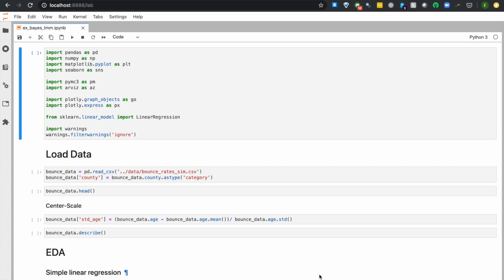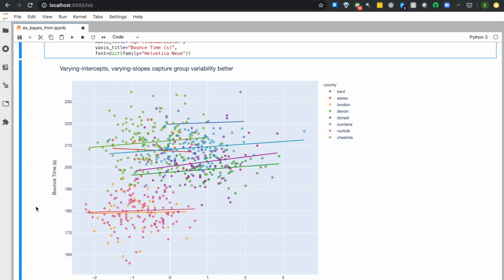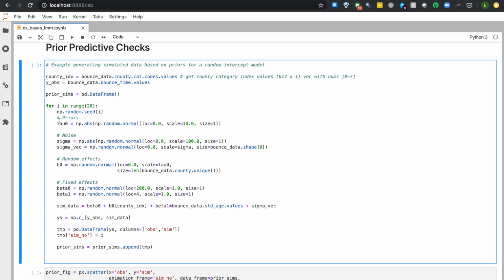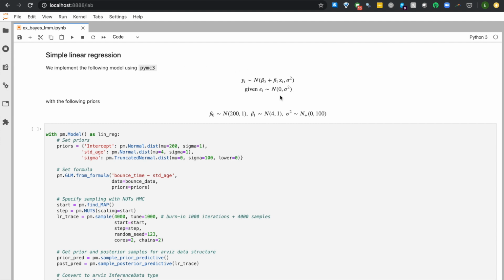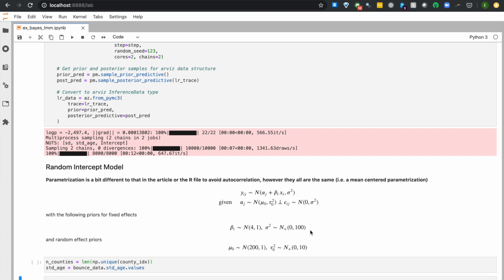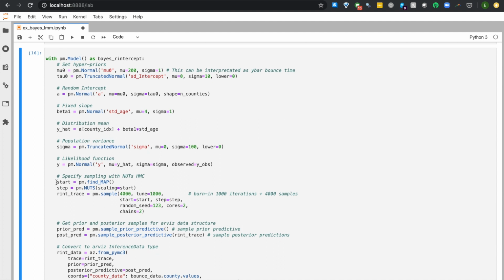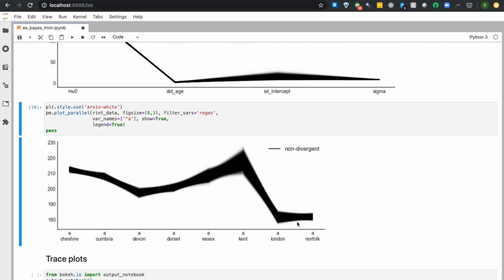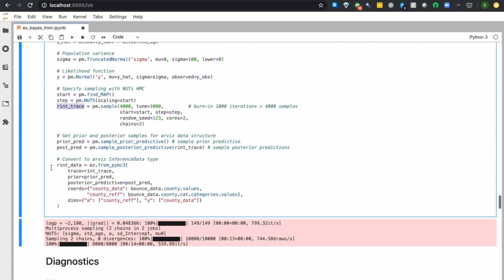A Bayesian Approach to Linear Mixed Models (LMM) in Python | Eduardo Coronado Sroka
There seems to be a general misconception that Bayesian methods are harder to implement than Frequentist ones. Sometimes this is true, but more often existing R and Python libraries can help simplify the process.